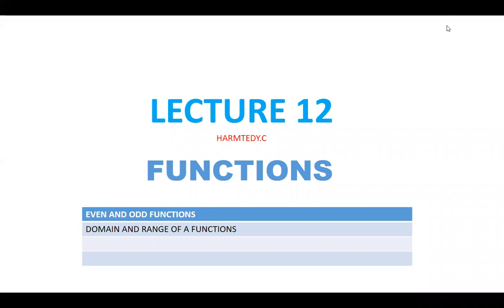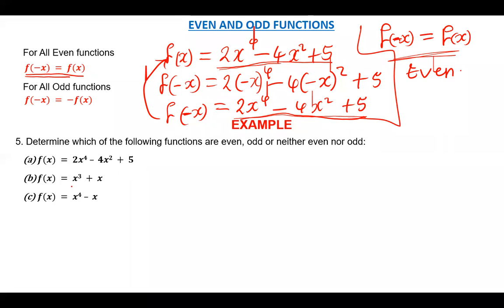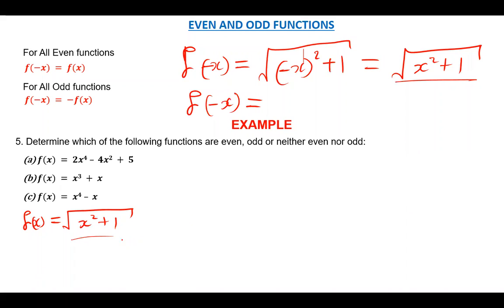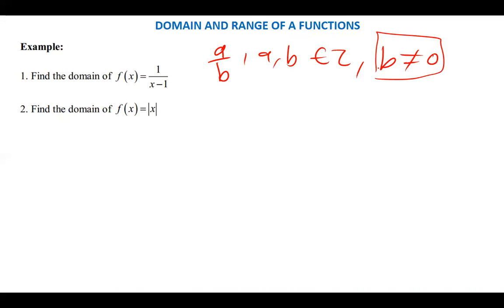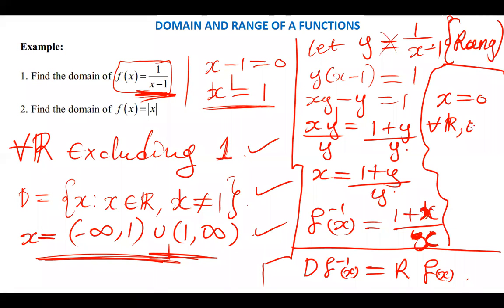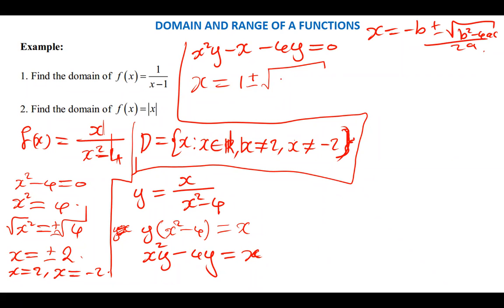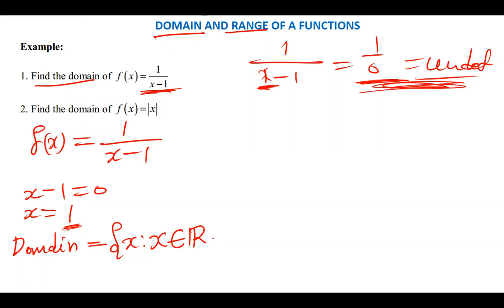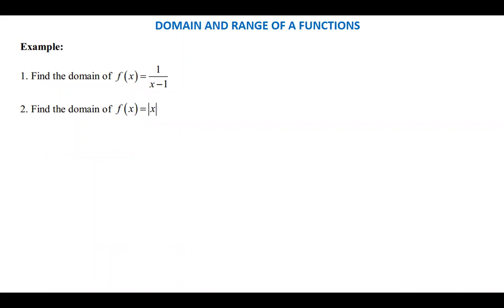EVEN ODD AND NEITHER EVEN NOR ODD FUNCTIONS, DOMAIN AND RANGE OF A RATIONAL FUNCTION